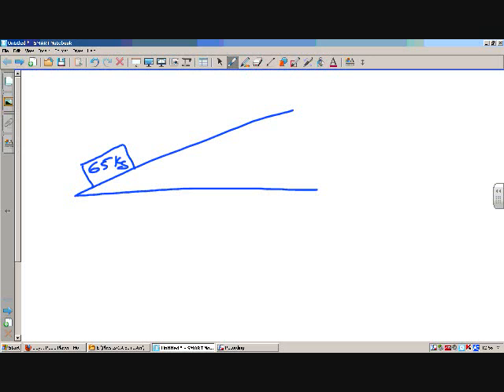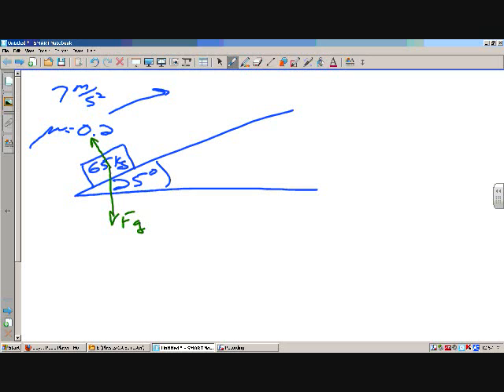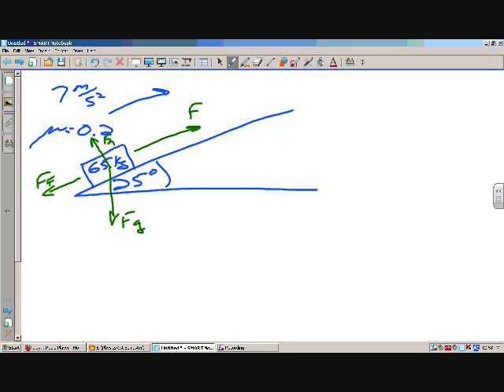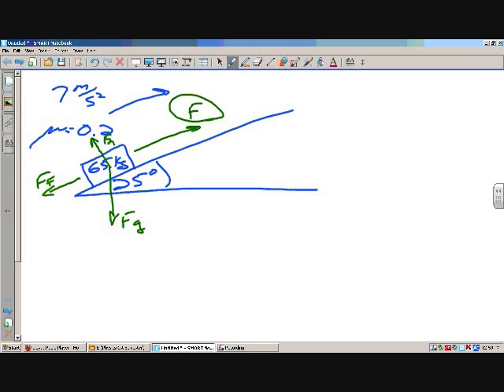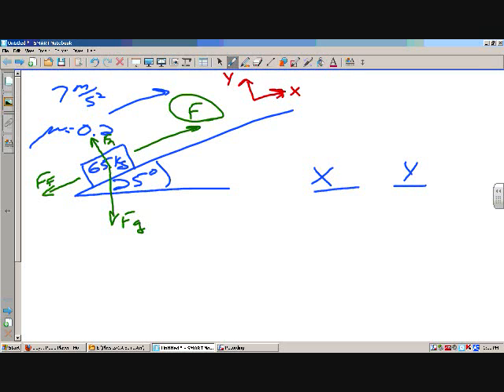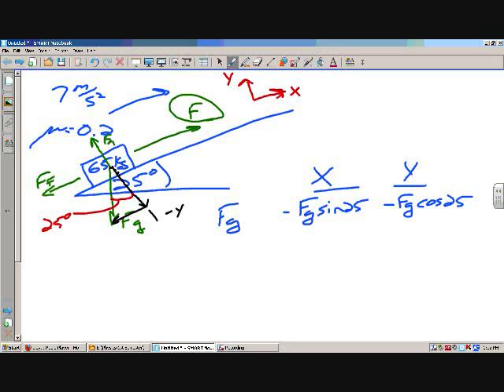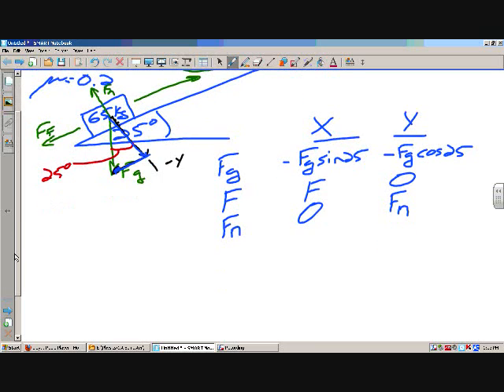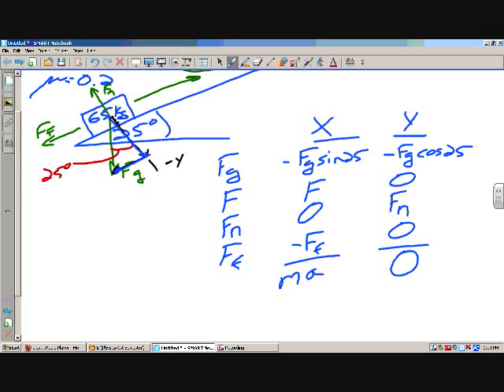Box Up an Incline, Part 1.wmv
Physicks by Epperson, Box being pulled up an incline with friction.  Part 1 of 2.